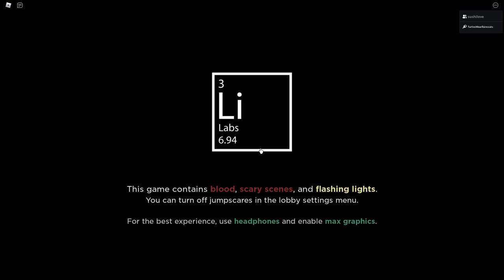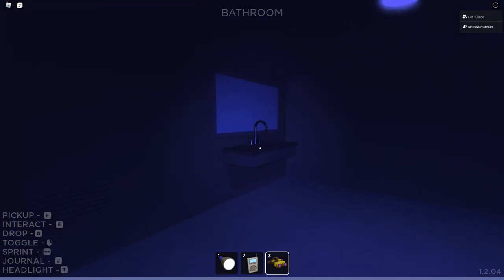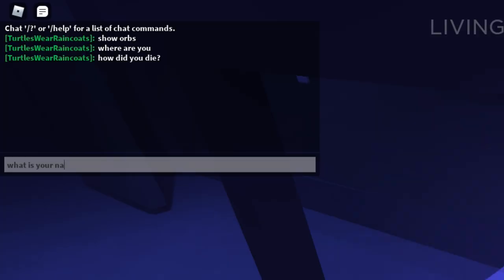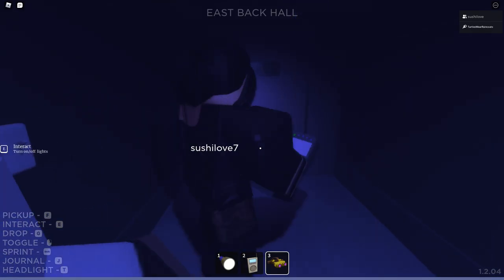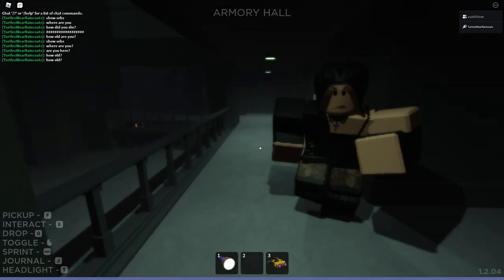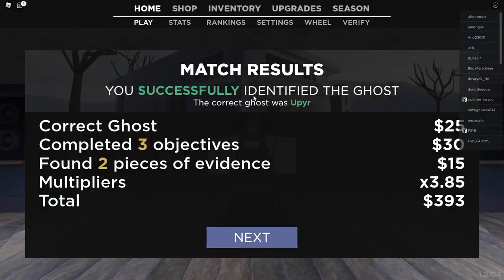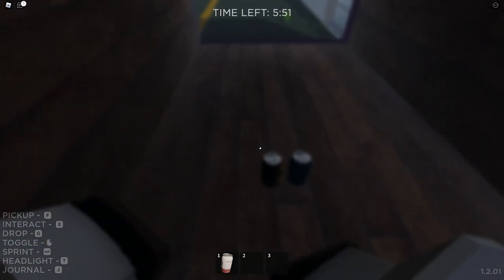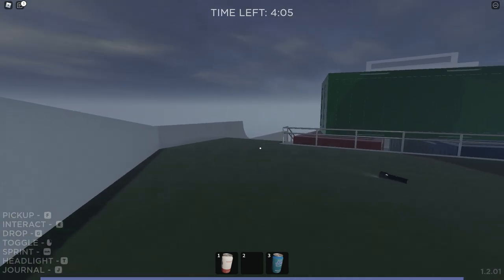I SACRIFICED My FRIEND To SAVE MYSELF!! (Roblox Specter 2)